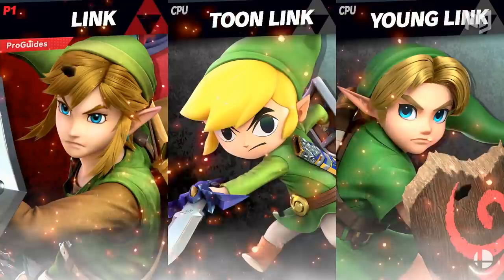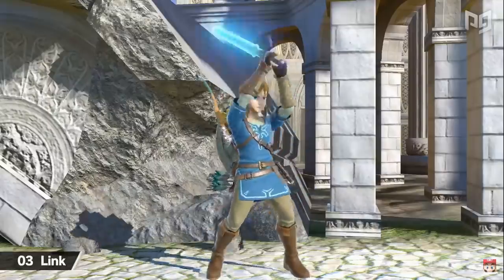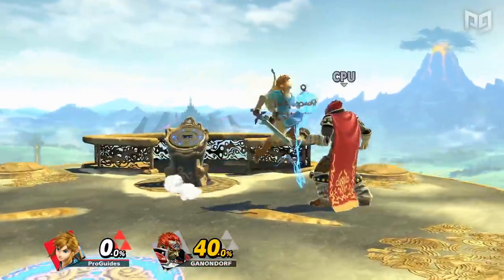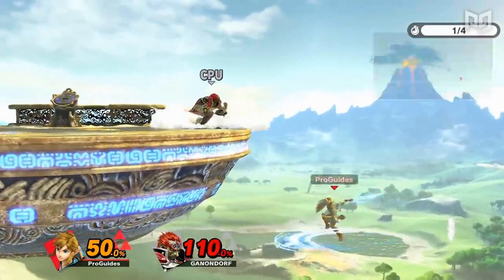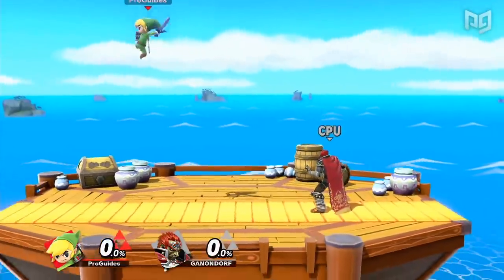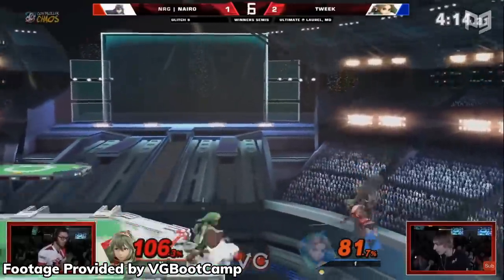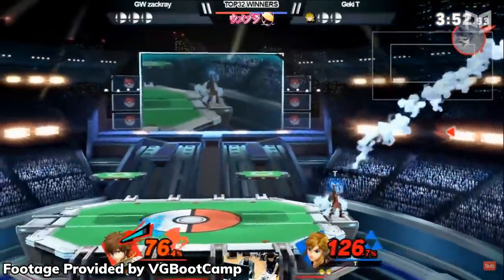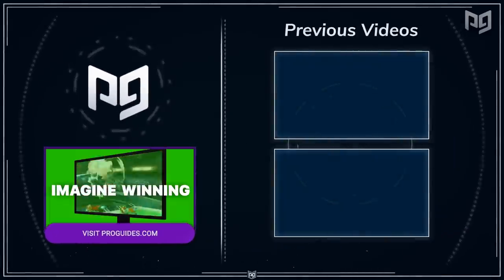Which is the WEAKEST LINK in Smash Ultimate??